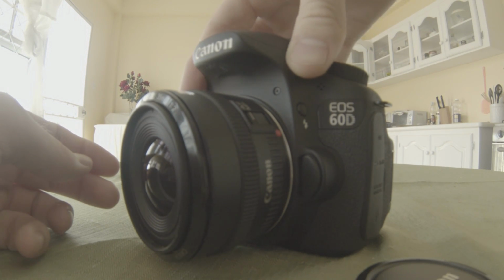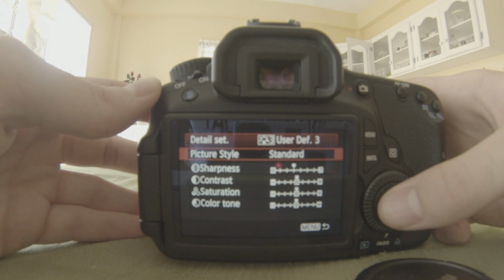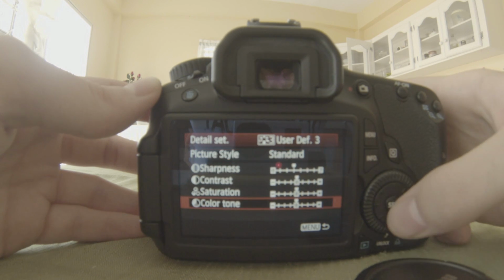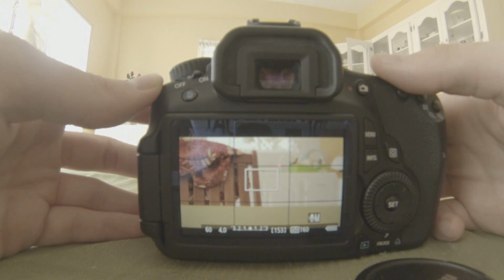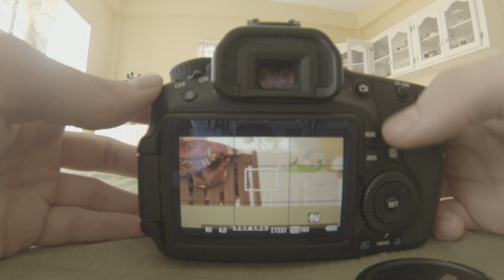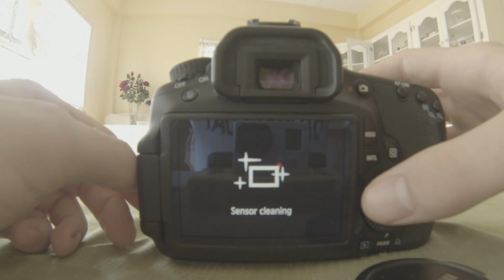Lofi Camera Tips For DSLR Cameras - Vlog 4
In today;s vlog we're talking tips to make your footage coming out of DSLR cameras a little more lofi. We'll be taking the default compression off the camera. Looking at how to play with depth of field. And ways to get RAW footage on the cheap.